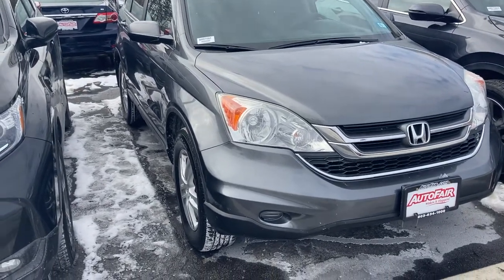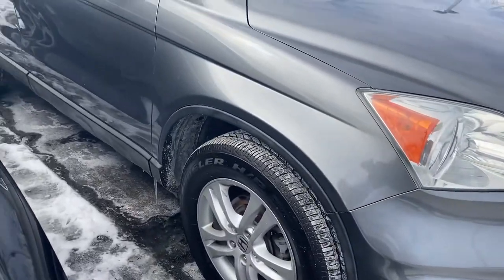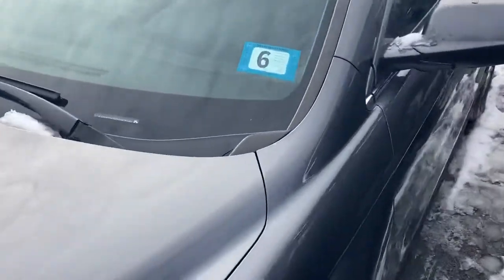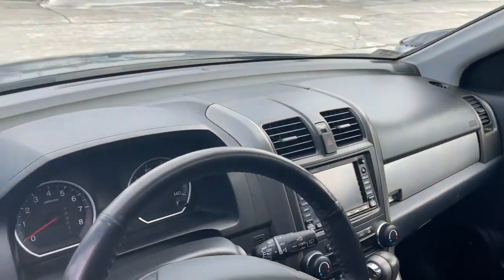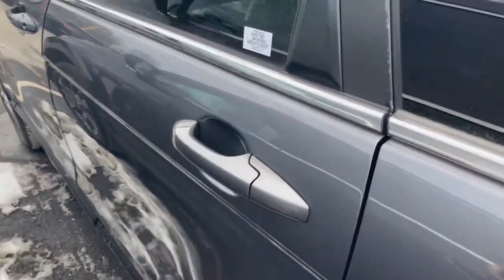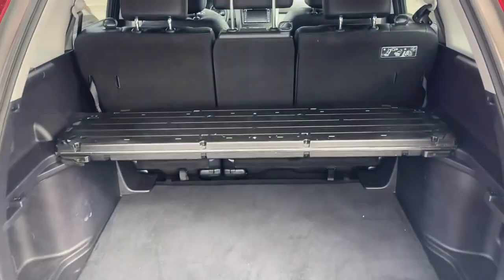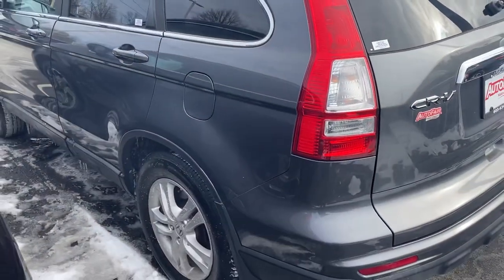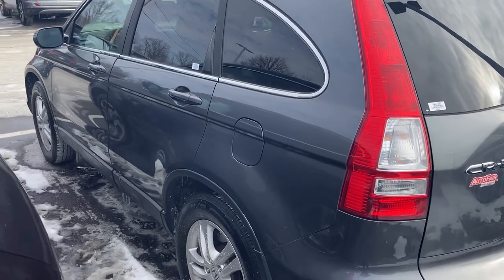February 11, 2021 Sarah your 2010 Honda CR-V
2010 Honda CRV EXL